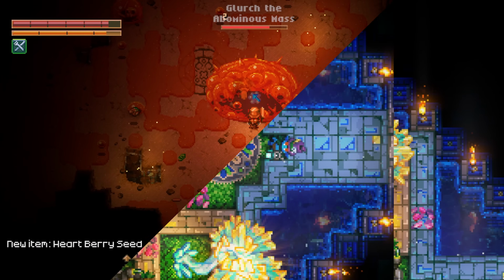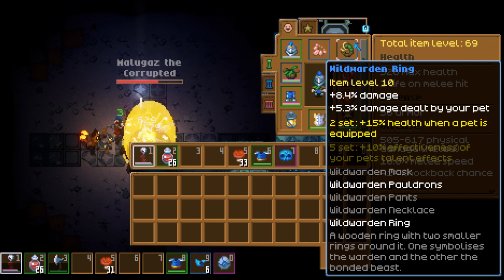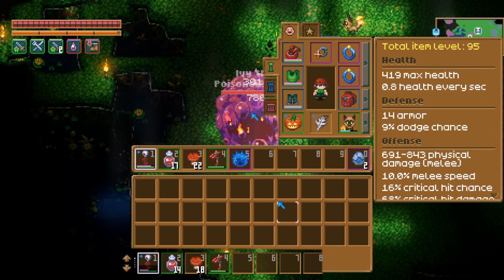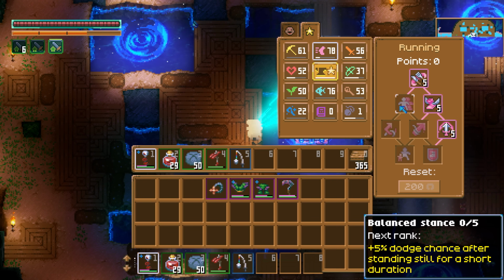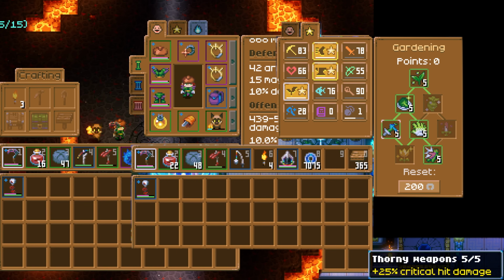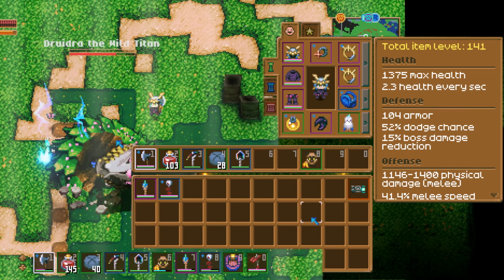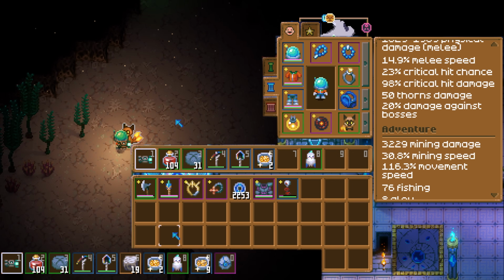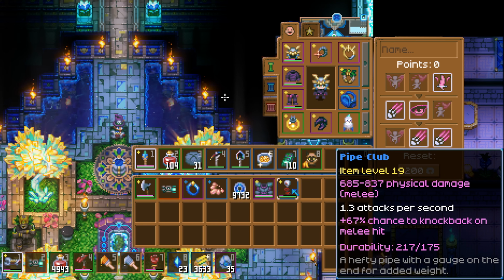Melee Progression All Bosses | Core Keeper 1.1